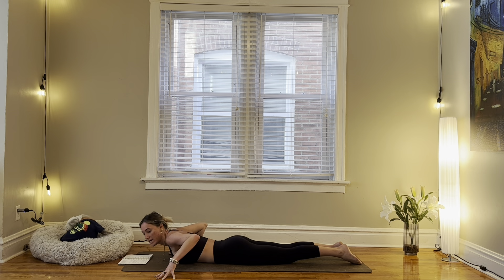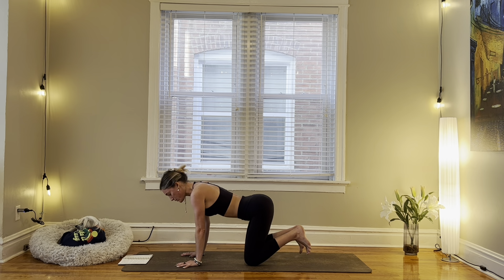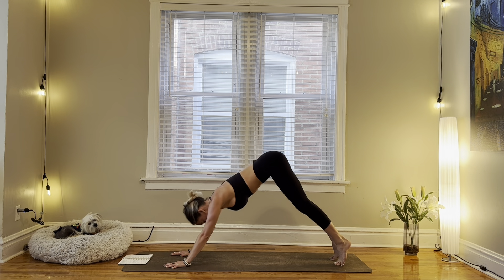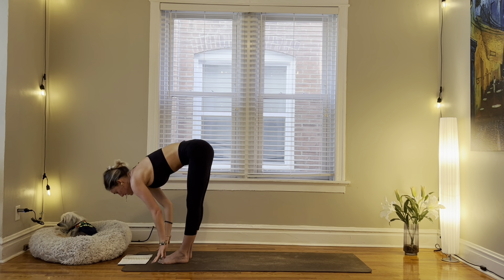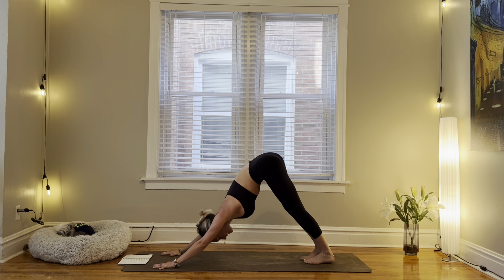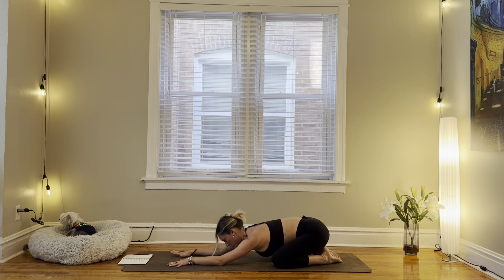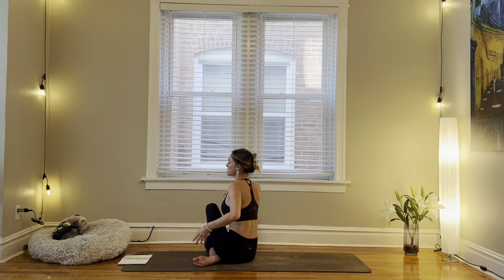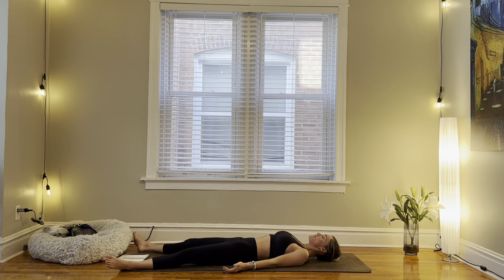3 Day Yoga Challenge: Part 1 | 30 Minute Yoga Slow Flow | Mindfully Build Our Challenge Foundation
Join me for a three day challenge!

Part 1 of the series is a slow flow.

Part 2 will take the same sequence and build it to an all levels flow.

Part 3 will take the sequence once more into a powerful variation.

Make this moving meditation your own by listening to your body. I’m here to guide you but always remember to skip anything I cue or add anything I don’t cue to honor what your body is in need of for today.

Most importantly, keep your breath as your top priority.

Thank you for flowing with me and make sure to thank yourself for showing up on your mat!

Namaste